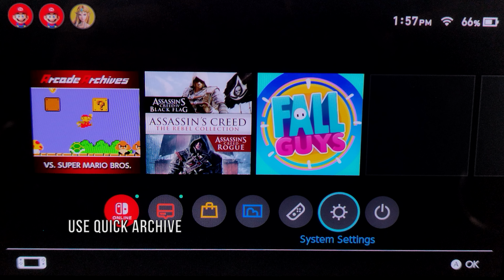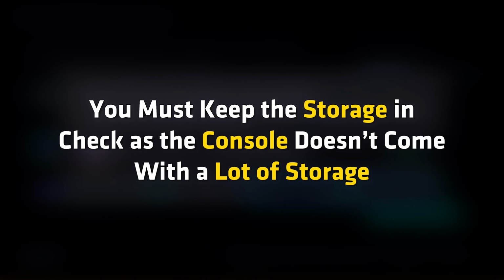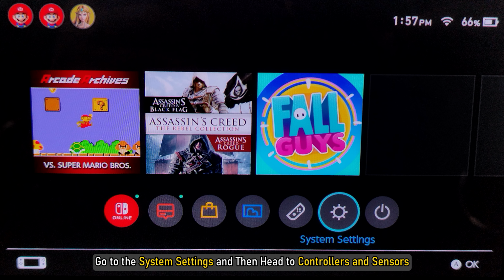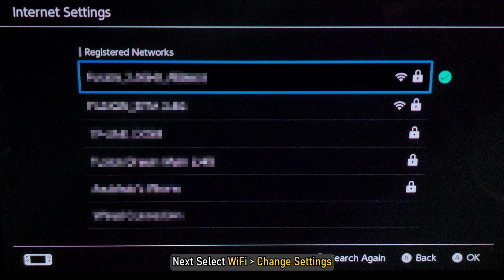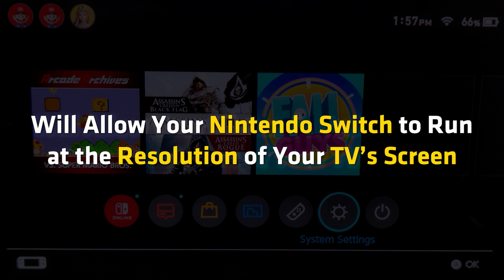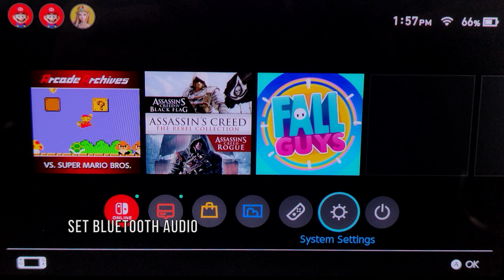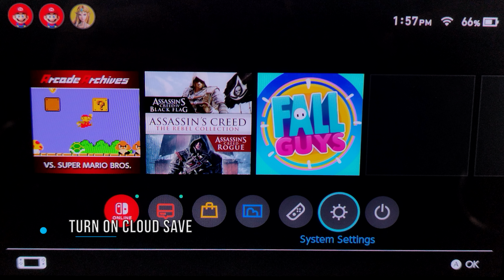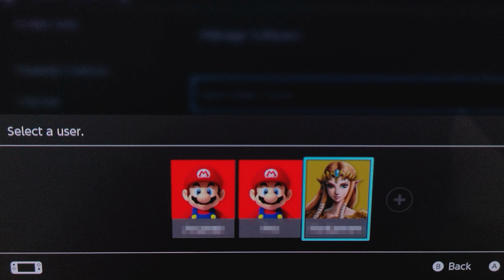Best Nintendo Switch SETTINGS [UPDATED 2023]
The Nintendo Switch is undoubtedly one of the best handheld gaming consoles on the market. Its popularity was reincarnated, and since then, it has gained much traction. If you are one of those users, you must configure these Nintendo Switch settings to improve your experience.

Timecodes:
00:00 Intro
00:34 Use Quick Archive
01:08 Calibrate Control Sticks
01:40 Configure Mtu Setting
02:12 Configure TV Resolution Settings
02:53 Set Bluetooth Audio
03:20 Turn on Cloud Save